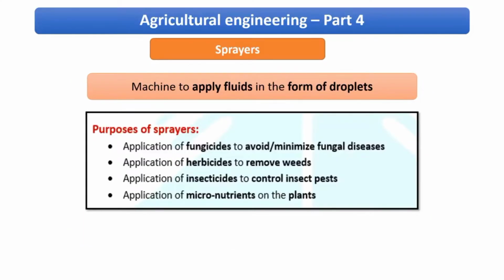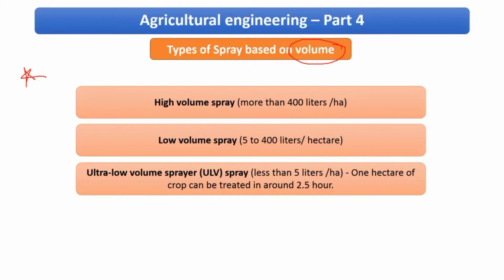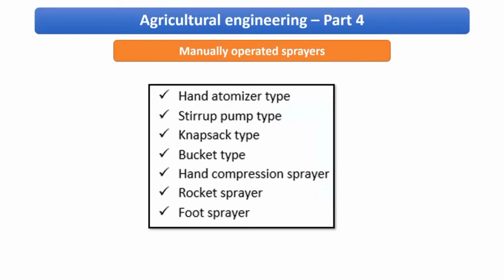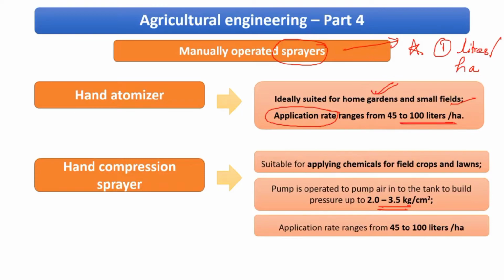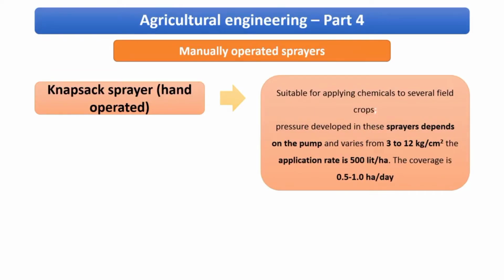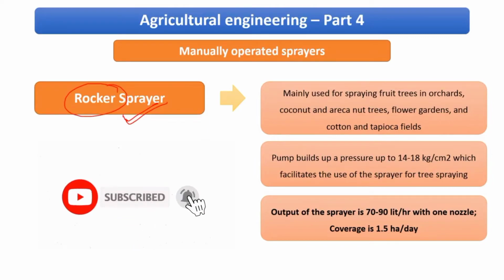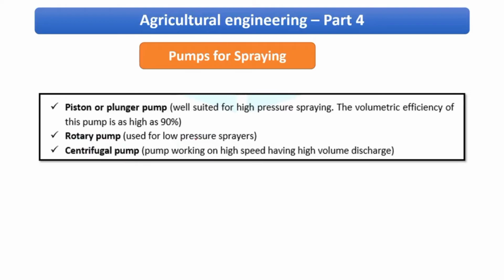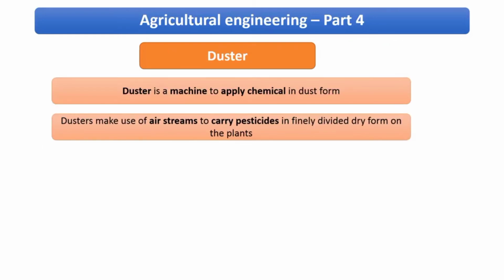Tractors || Farm Power and Machinery || Agriculture Engineering part 4 II AFO I ADO I JRF I JE I SRF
Hello Friends,
                       I'm Ravinder Kallor aap sab ka swagat h aapke apne YOUTUBE Channel ** ru infotech ** Mai.
About This Video :- Mere priye doston iss video mai aapko ye bataya h ki Ado, srf, jrf and Agricultural engineering jobs se related tayari kaise kre
note :- ye video edu tap channel se liya gya h. humara purpose h ki student ko iss video ka jayada se jayada fayda ho.

Tractors || Farm Power and Machinery || Agriculture Engineering part 2 II AFO I ADO I JRF I JE I SRF

# Any Query, Comment & Support Pages
link join us